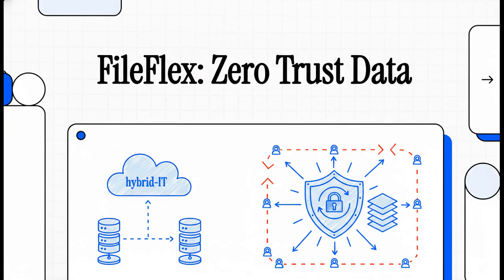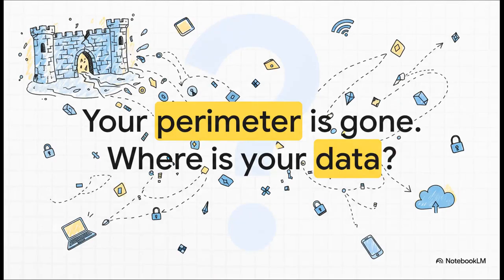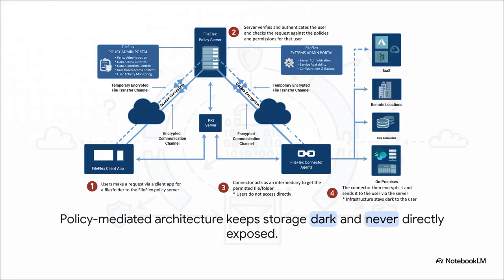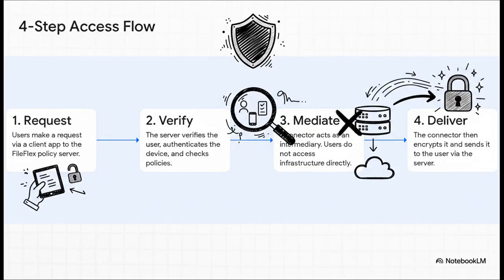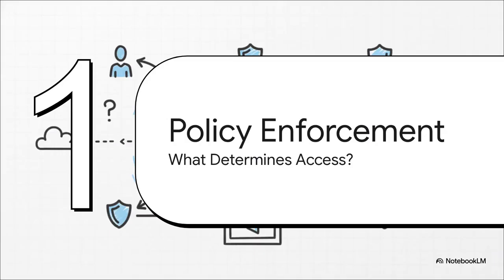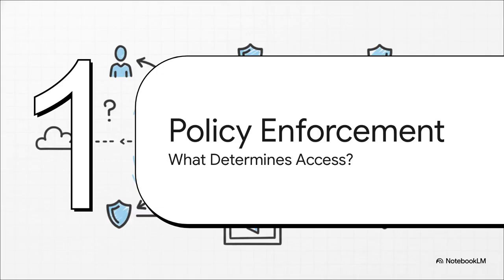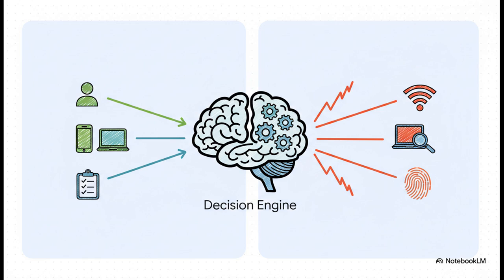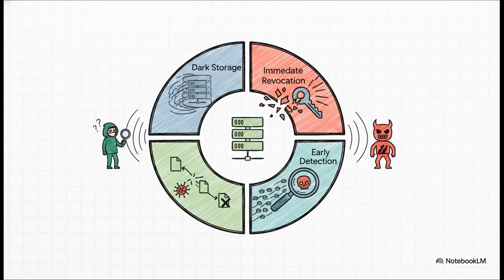The FileFlex Enterprise Platform